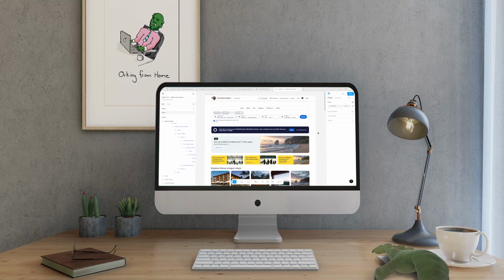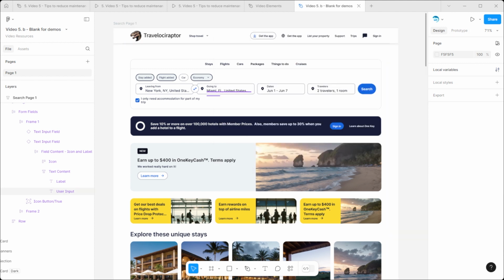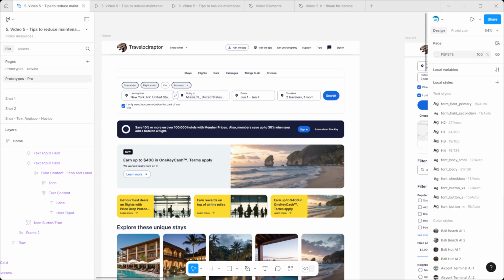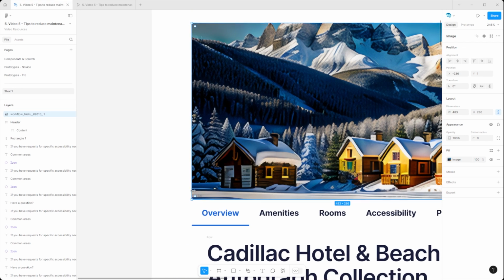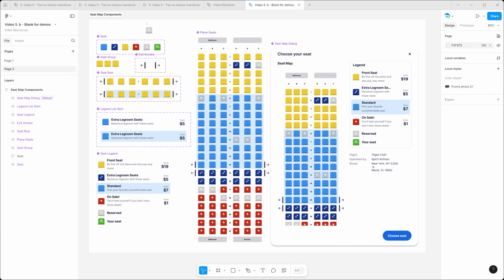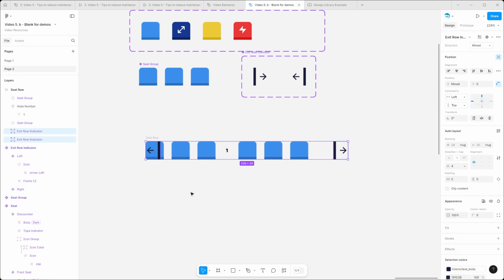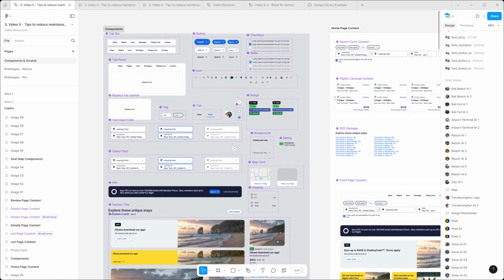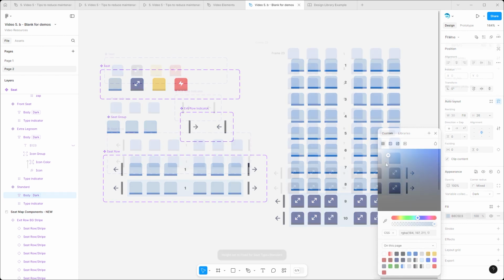4 Figma tips to work FASTER and free up hours each week.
You're spending too much time on Figma maintenance.  Learn the tricks to make Figma prototype maintenance a breeze, so you can spend time DESIGNING.

0:00 Intro
1:20 The problem
2:50 Managing text with Local Variables
4:34 Managing images with Color Styles
5:45 Using Components and Auto Layout
7:50 Recap and conclusion